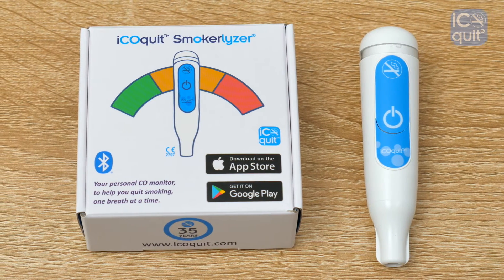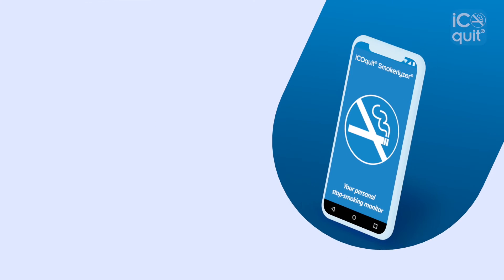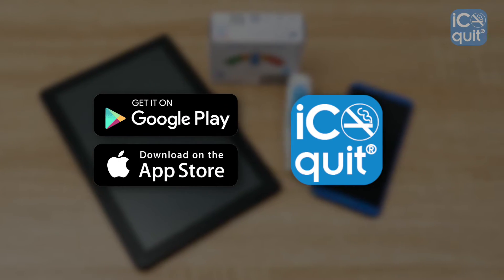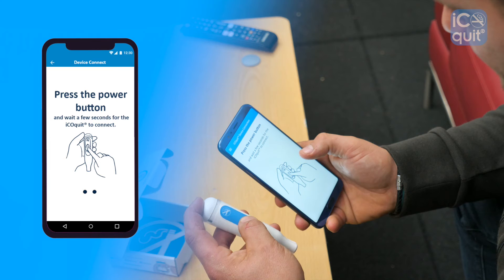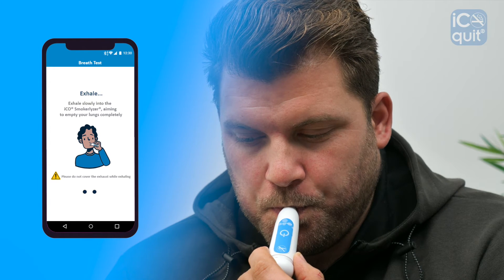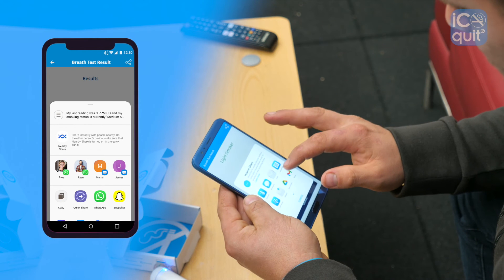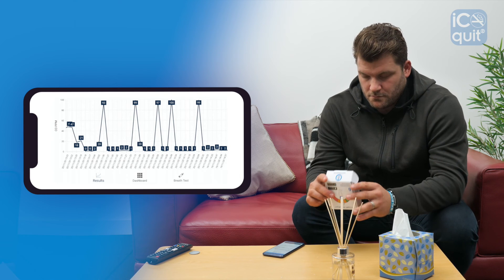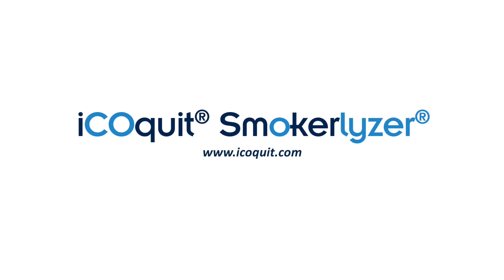How to use the iCOquit® Smokerlyzer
In this video, we take you through the iCOquit®, how it works, and how to connect it to the app and start seeing results. The iCOquit® is a personal stop-smoking tool to provide visual motivation to help you quit as well as track your quitting progress in real-time.

Still in need of further information about the iCOquit®? to find out more!